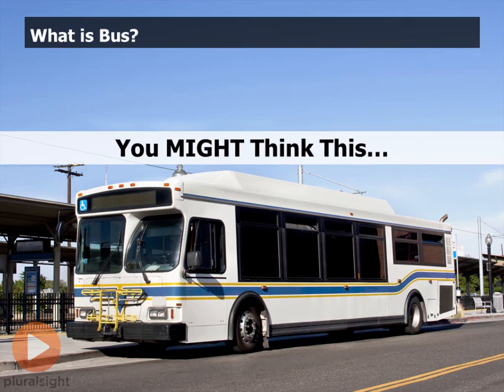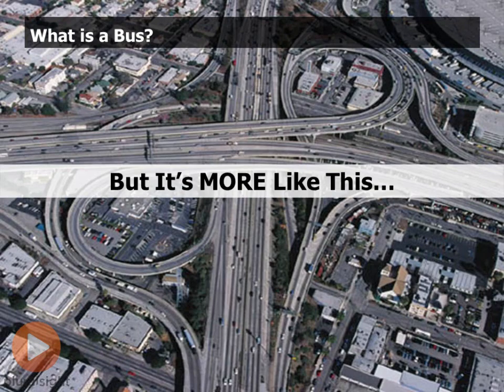|| COMPUTER HARDWARE || FULL EXPLAINED ||